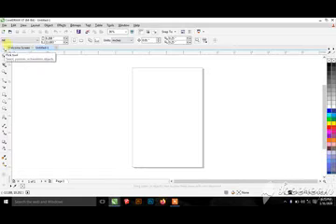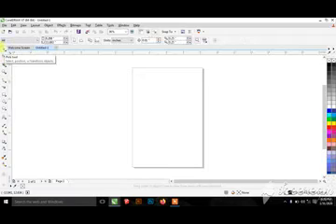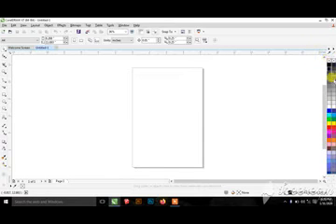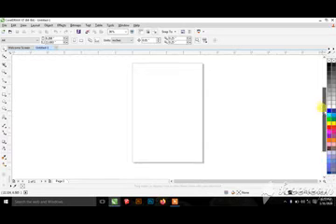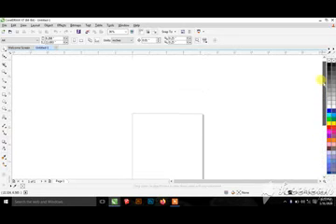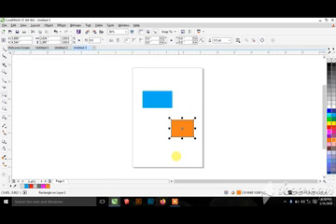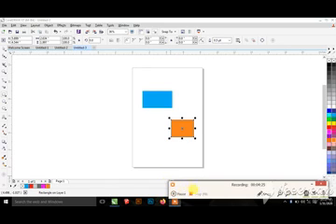Get Started With Coreldraw: A Beginner's Guide To Mastering This Powerful Software.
In this video you will know about the coreldraw window environment
the Menu bar, Status Bar, Tool bars, colours and lots more